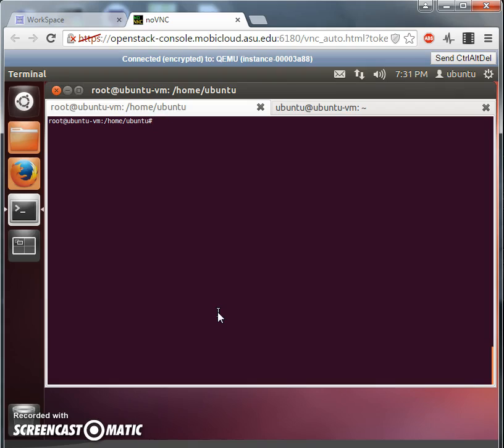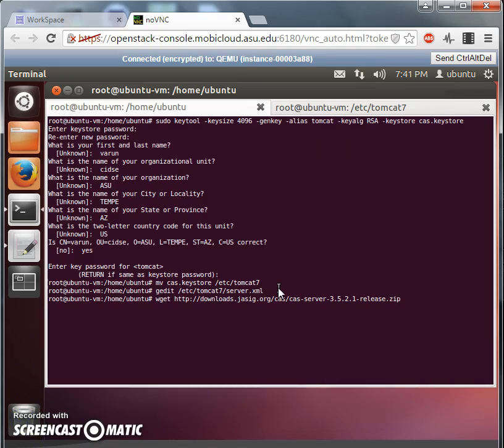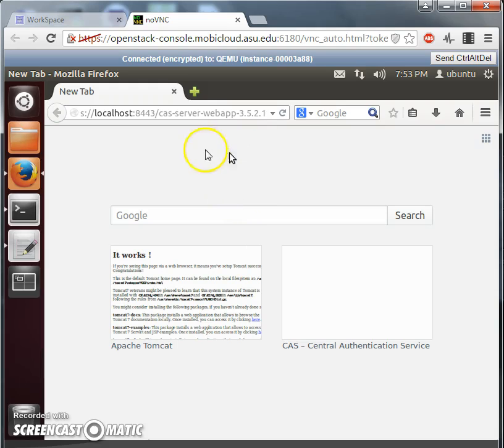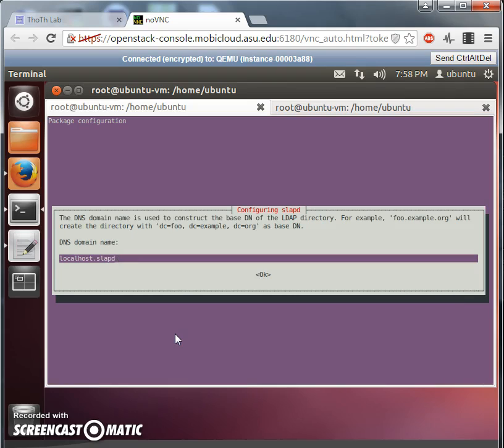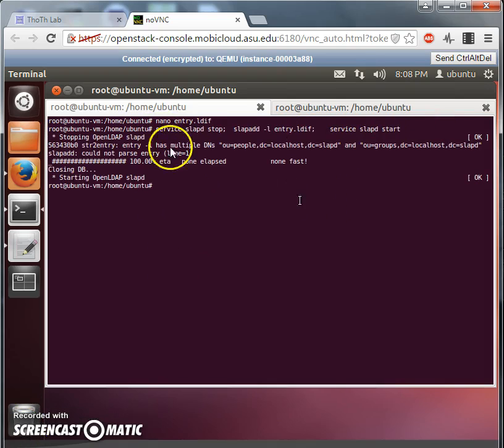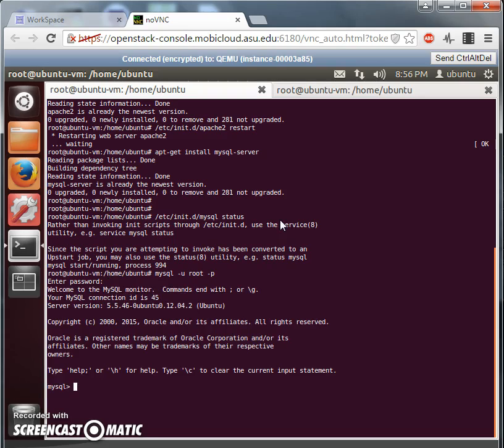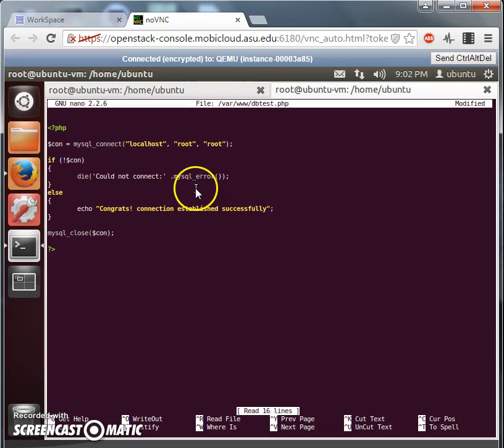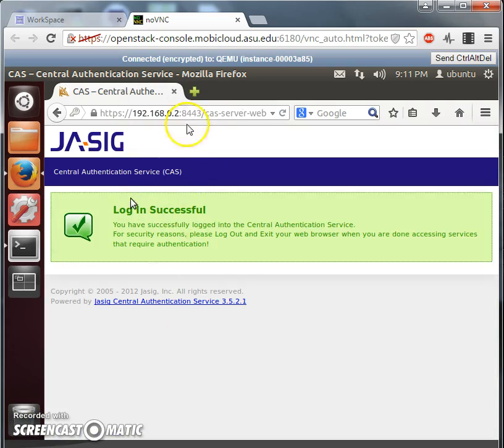Project 3 - CAS Authentication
Uses JASIG  CAS module. CAS is single sign-on protocol for the web.